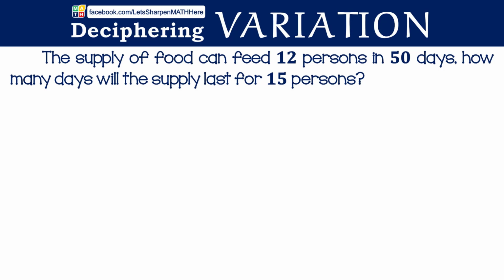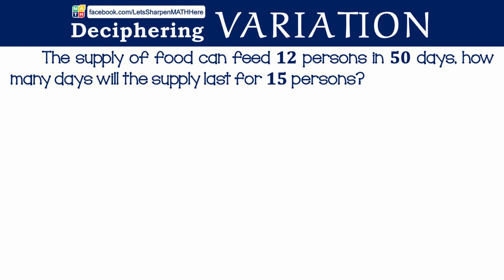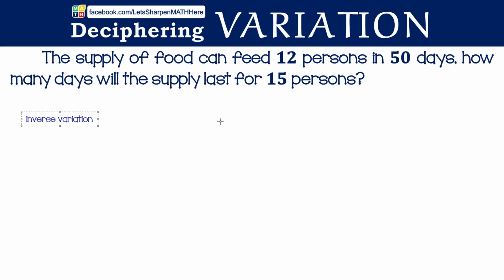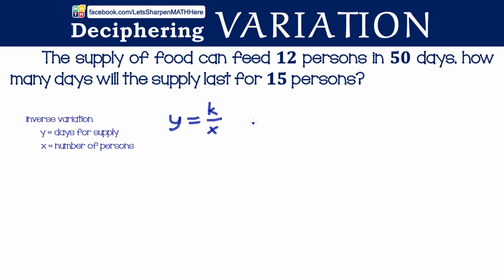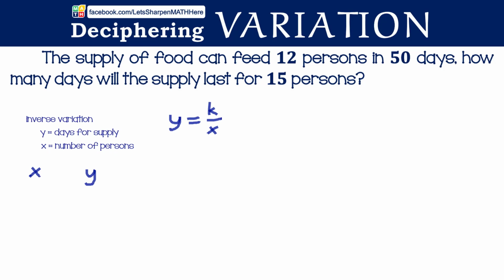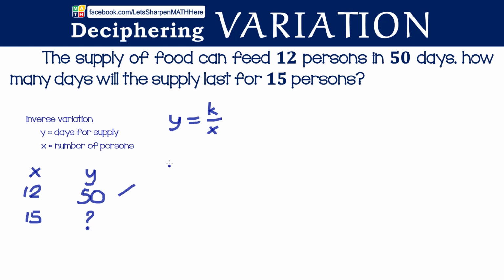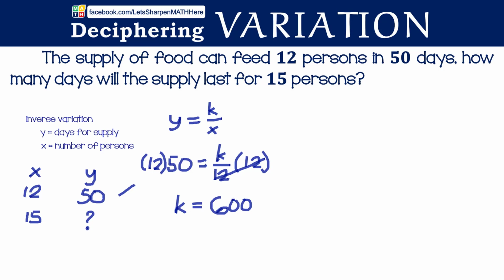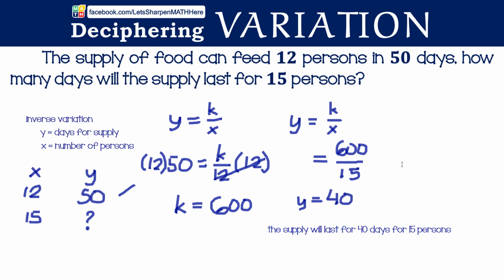Solving Inverse Variation_1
Solving Inverse Variation

This video illustrates the process of solving a real-life problem that involves the concept of Inverse Variation.

Credits to
1. MS PowerPoint for video production.
2. Camtasia 2019 for video editing.
3. 🔆 Experimental No Copyright Immersive Beat Journey Background Music _ So Cold by tubebackr & Ferco by No Copyright Background Music YouTube Channel